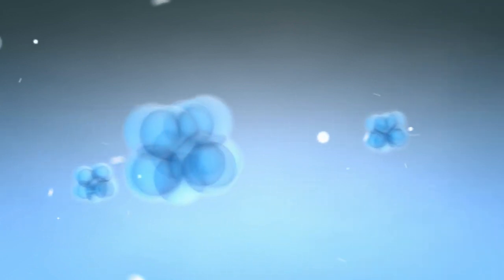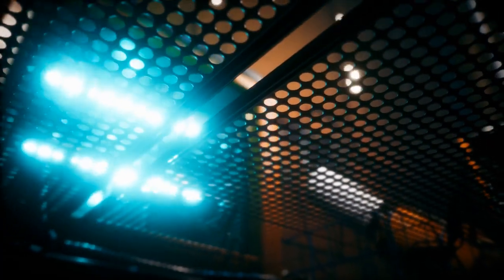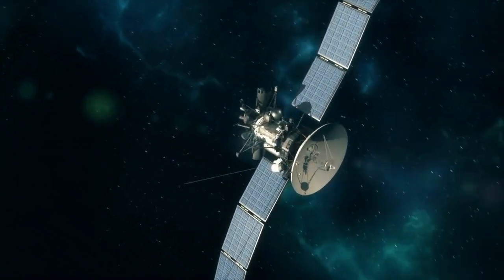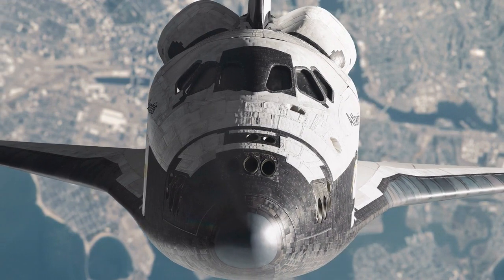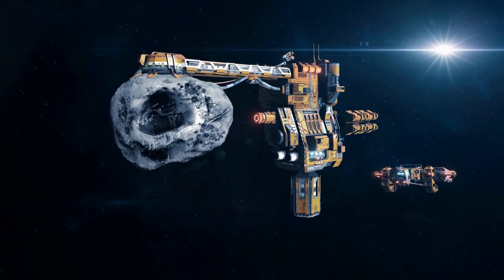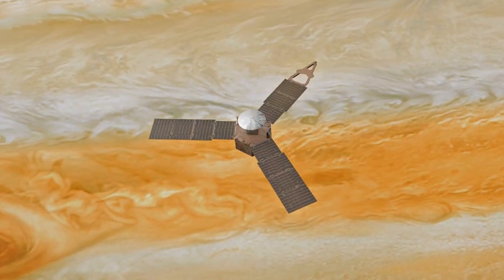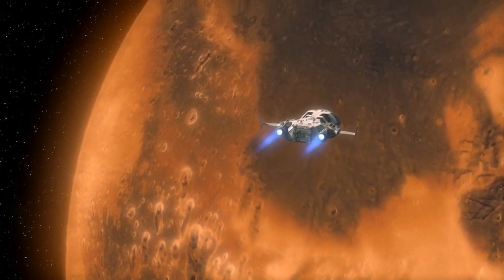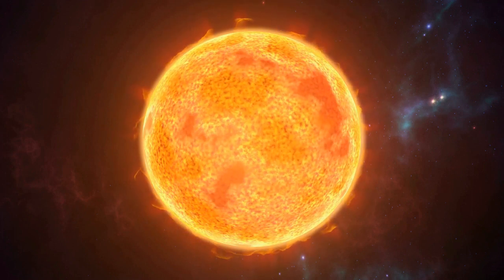These Engines Change EVERYTHING!!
The Ion drive, or thruster, is a very efficient engine. It has shown around 10 times the efficiency of a normal engine.